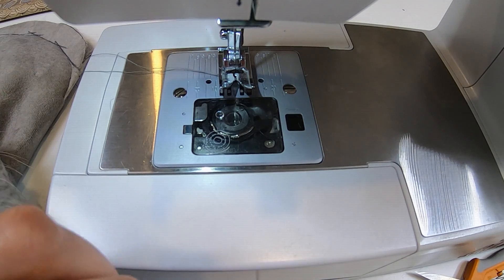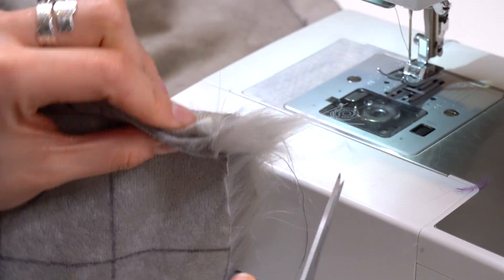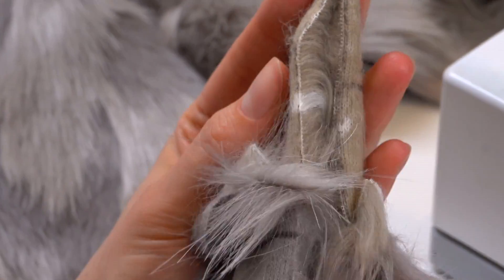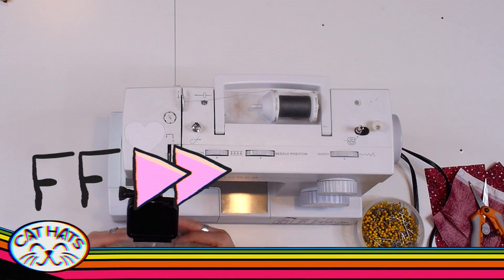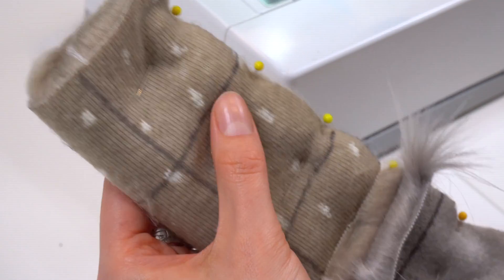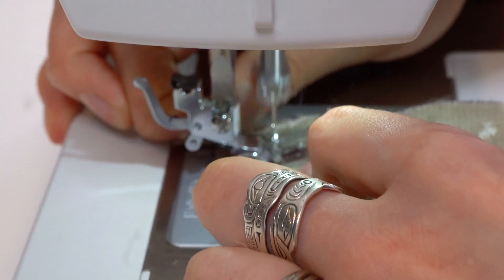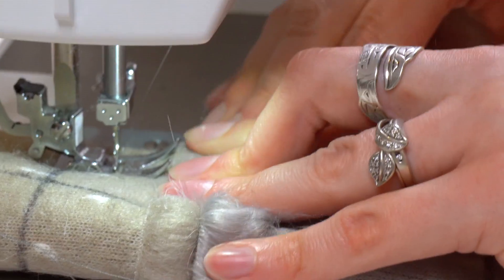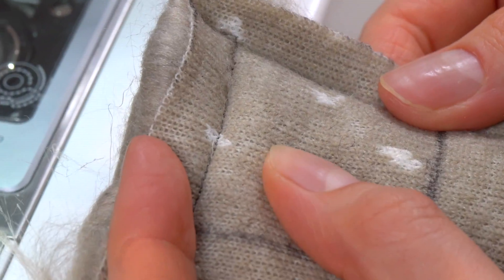How To Make An Official Cat Hat Animal Hat - Lesson #12.3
This course will teach you how to make a Cat Hat of your very own. The Cat Hat DIY Course will elevate you to an intermediate level of sewing while sharing everything you need to know to sew faux fur hats for yourself!

Lesson #12.3

In this video, you'll learn how to continue using the sewing machine to complete the hugs of the Cat Hat.

00:00 - Intro
00:20 - Starting First Hug Stitch Line
00:40 - Sewing Tip: Seam Allowance
01:00 - Finishing First Hug Stitch Line Along the Width
01:15 - Reviewing the First Stitch Line
01:36 - Repeat the Process (in fast forward)
02:00 - Reviewing the Second Stitch Line Along the Width
02:22 - Pinning More of the Hug to Prep for Sewing the Hug Length
02:44 - Continue the Process (in fast forward)
03:14 - Last Step for Pinning Hug Length
03:50 - Repeat Process on Second Hug Length (in fast forward)
04:03 - Sewing Tip: Pinning Mixed Furs
05:14 - Getting Setup For Sewing Along the Hug Width
06:38 - Sewing Tip: Pivot & Backstitch
07:27 - Sewing Tip: Sewing Over Fur Width Seams
07:38 - Continue Sewing the Hug Length (in fast forward)
08:13 - Finishing the Hug Length Stitch
08:49 - Repeat the Process on the Second Hug Length (in fast forward)

This course includes 90 minutes of on-demand video and because your time is valuable, the lessons are each under 15 minutes! Follow along with Carmen in the videos, reference the accompanying E-Book, and download the additional resources for a full educational experience:

What you’ll learn:
✓ You’ll practice visualization techniques, essential to designing and planning your own Cat Hat
✓ You’ll learn strategies to improve the process of working with faux fur: cutting the fur, hand and machine sewing techniques, and how to keep your work clean
✓ You’ll be shown how to pin and manipulate the faux fur in order to achieve even-set ears
✓ You’ll get an over-the-shoulder look at Carmen’s never-before-seen finishing techniques, essential to achieving the iconic characteristic of Official Cat Hats